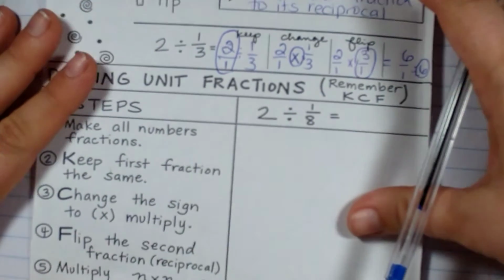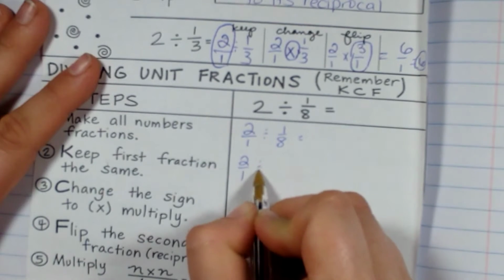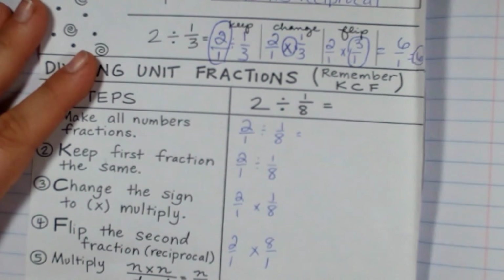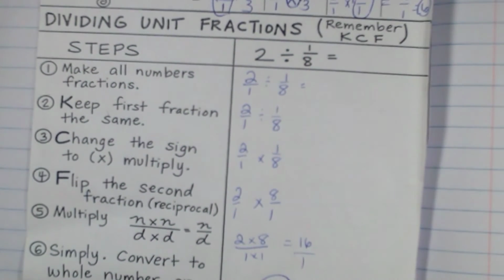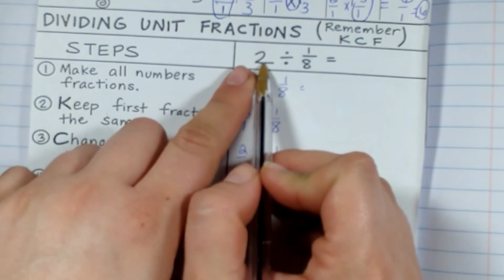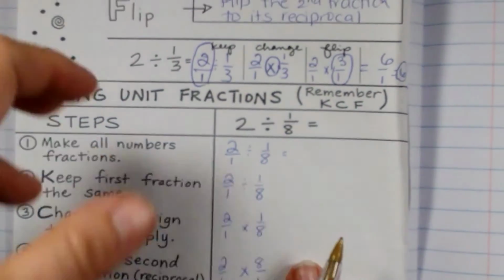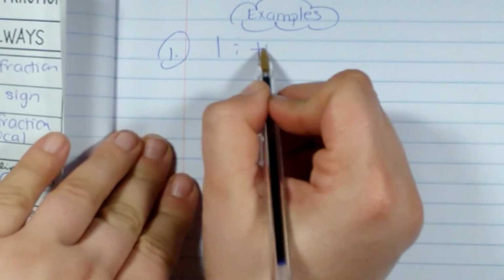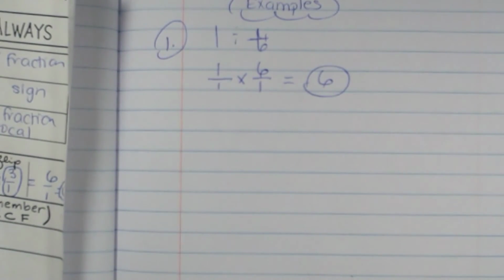Dividing a Whole Number by a Fraction // 5th grade math lesson online